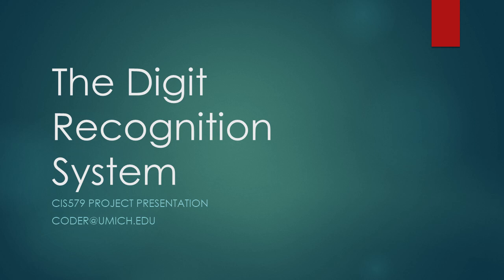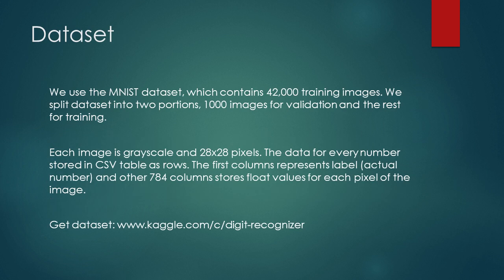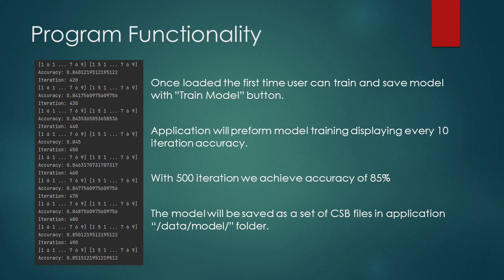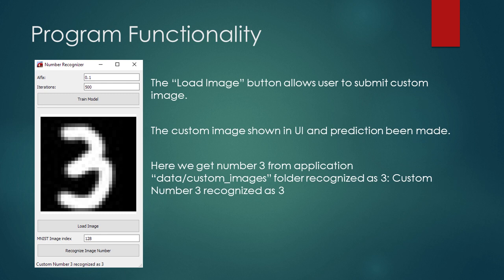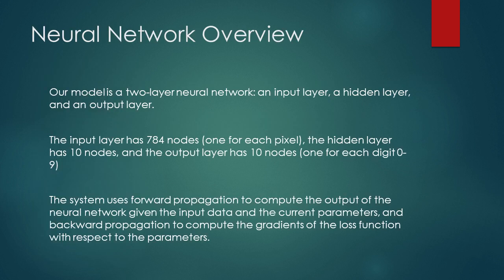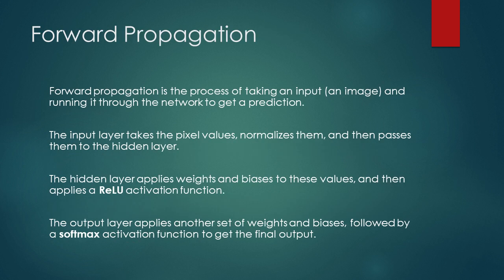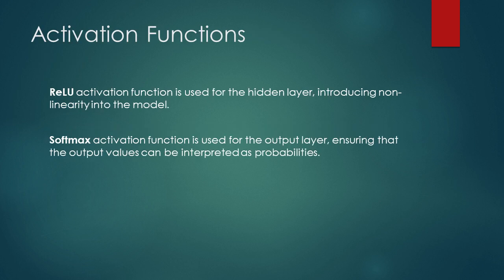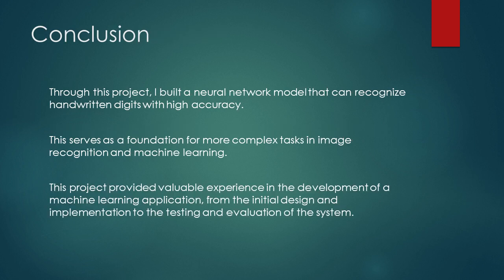CIS579 Term Project. The AI Digit Recognition System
Neural Networks and Machine Learning application with Python.